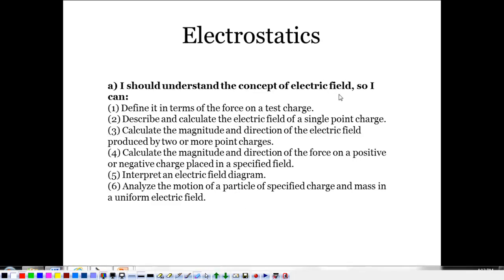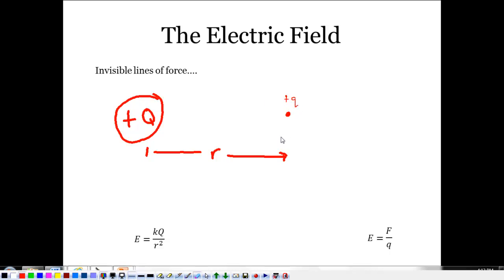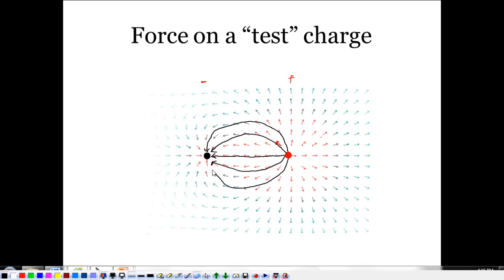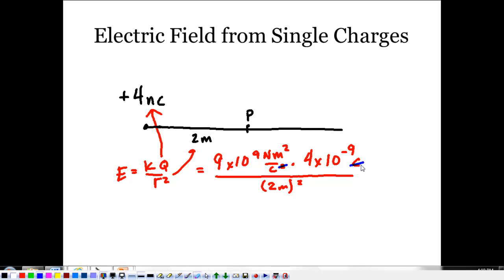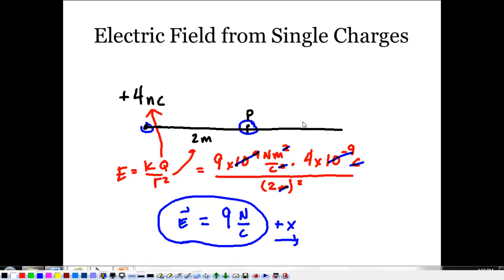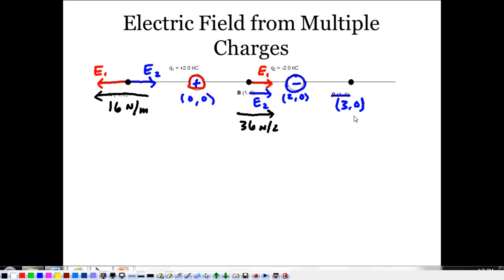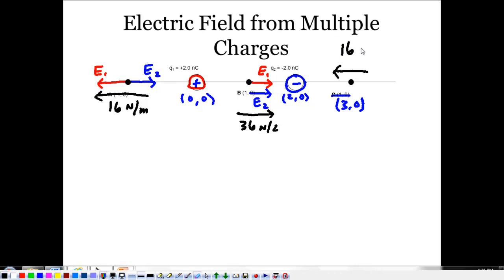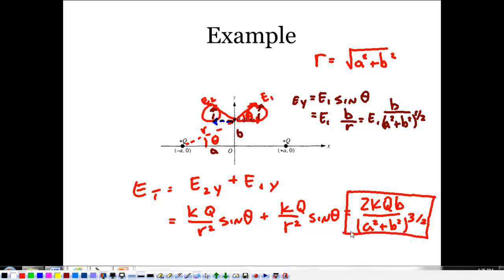Electrostatics 2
Video notes describing the electric field and some examples.